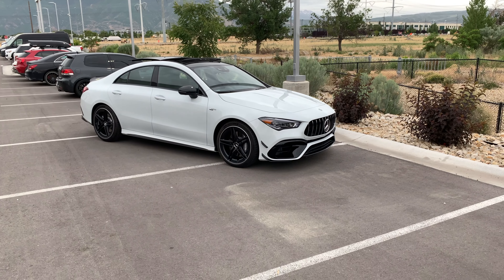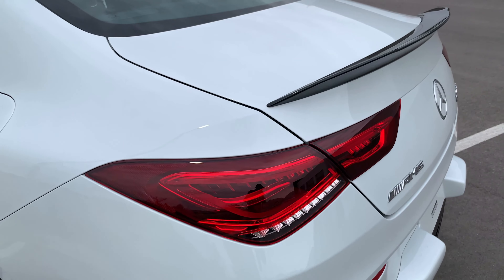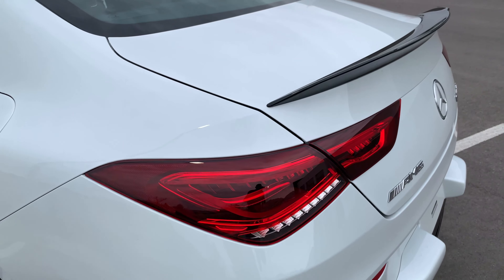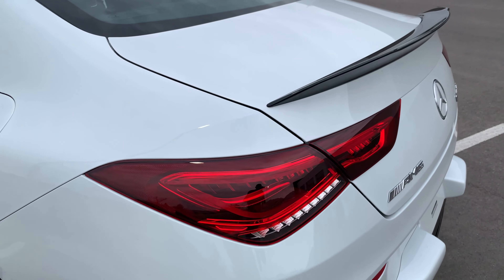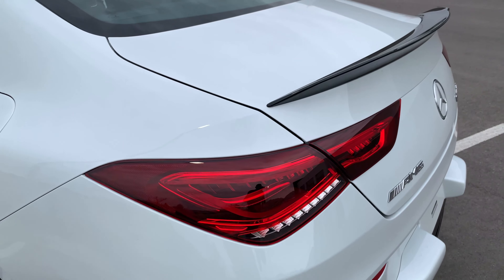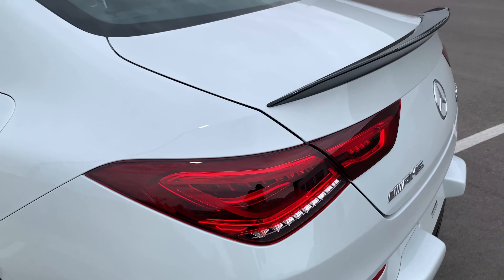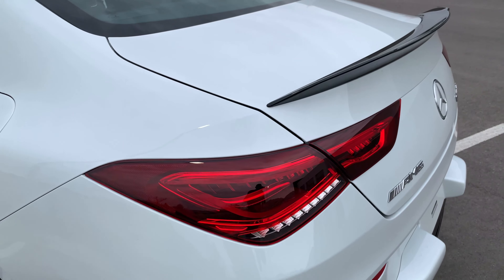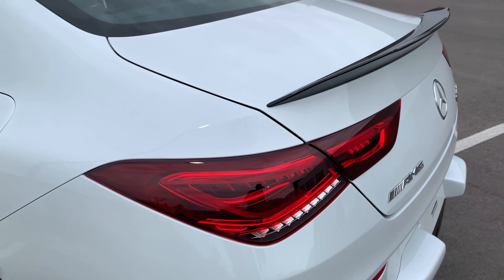2020 AMG CLA 45 Coupe INTERIOR REVIEW | MBUX Infotainment In The CLA 45 AMG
2020 AMG CLA 45 Coupe INTERIOR REVIEW | MBUX Infotainment In The CLA 45 AMG

The 2020 AMG CLA 45 is a new beast entirely. The AMG CLA 45 has the most powerful 4-cylinder engine in production. The AMG CLA 45 is more responsive, more aerodynamic, and more thrilling to drive. The most powerful 4-cylinder in production is even stronger, with 382 handcrafted hp. And its AMG Performance 4MATIC+ is even more gripping, with up to 100% rear-wheel drive. This specific CLA 45 AMG retails at $64,165.

AMG CLA 45 Feature Highlights :
Handcrafted AMG 2.0L inline-4 turbo Engine
382 hp Power
354 lb-ft @ 3,000-4,000 rpm Torque
AMG SPEEDSHIFT® DCT 8-speed dual-clutch Automatic transmission
11.6 cu ft Cargo capacity
AMG Performance 4MATIC+® all-wheel drive